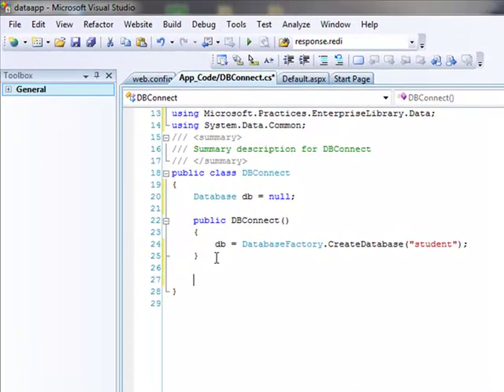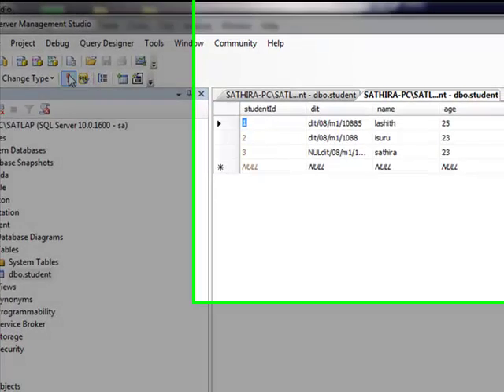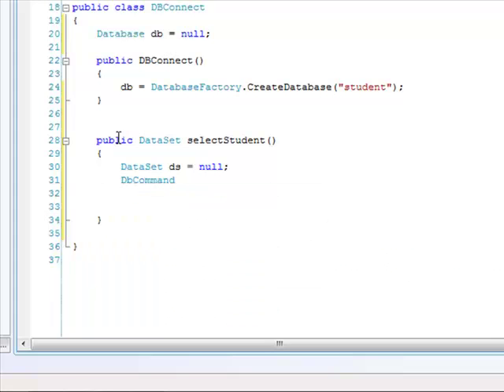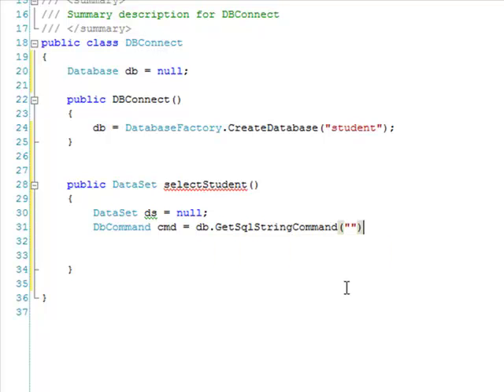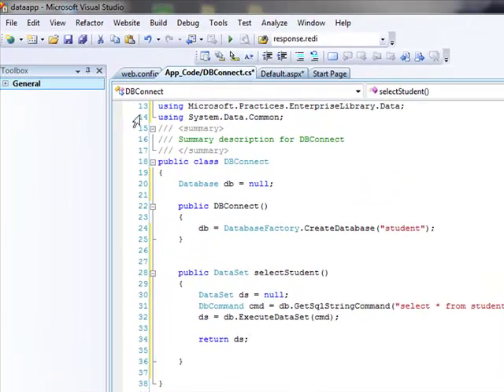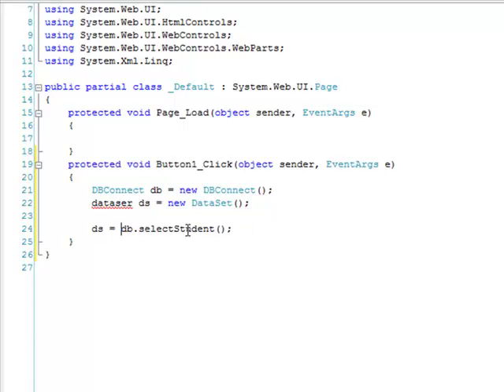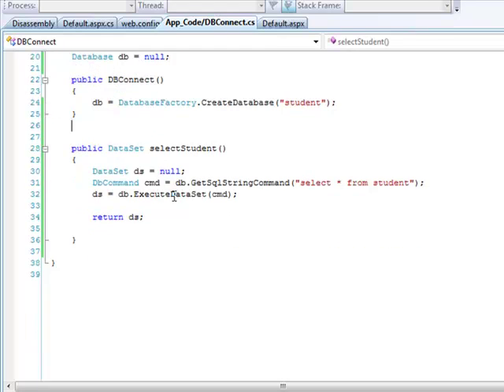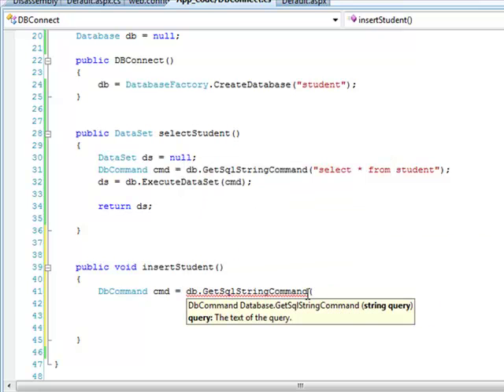Different Database Connection Methods in Different Languages Video 2 Part3.mp.mp4